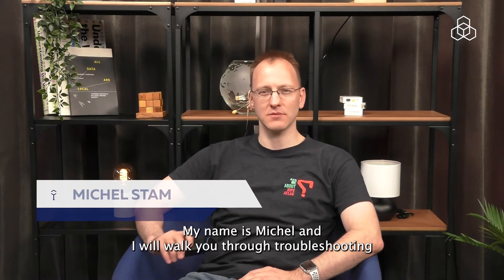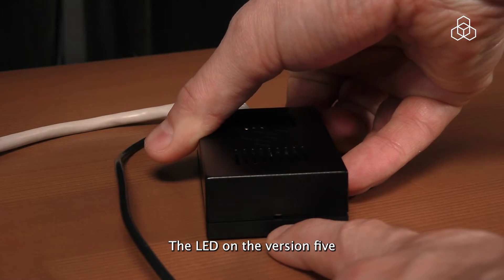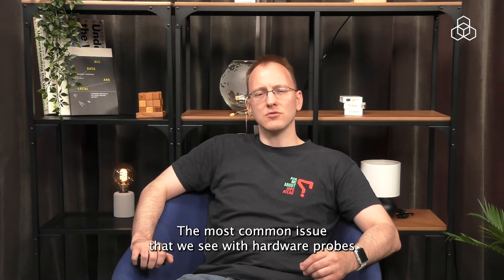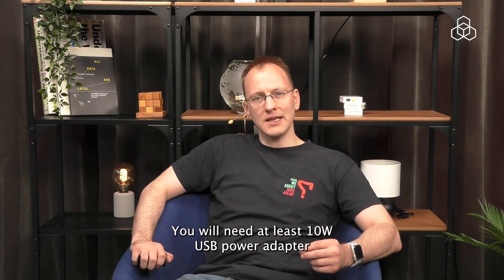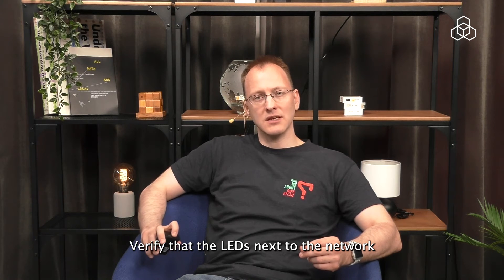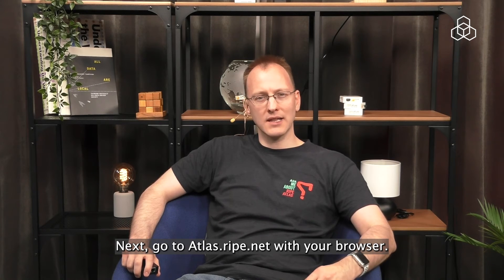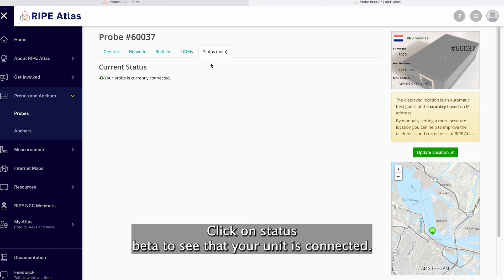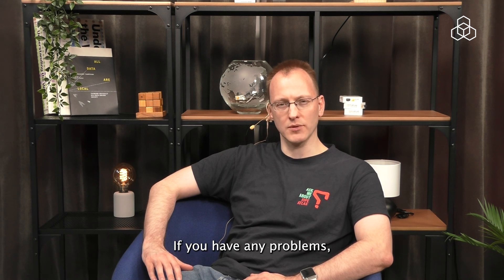How to Troubleshoot RIPE Atlas Probe Version 5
In this video, the RIPE Atlas team tells how to troubleshoot the RIPE Atlas probe version 5. You will look at basic troubleshooting steps:

- Probe LED lights
- Power issues
- Connectivity issues
- USB issues

RIPE Atlas is a global network of probes that measure Internet connectivity and reachability, providing an unprecedented understanding of the state of the Internet in real time.